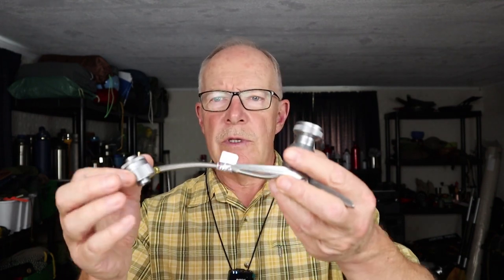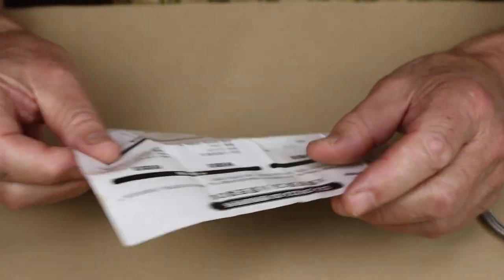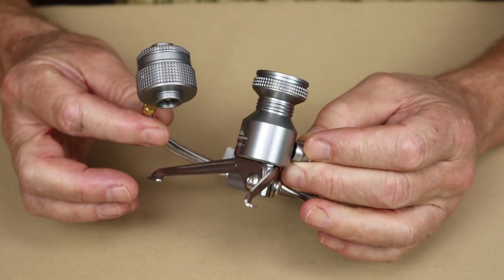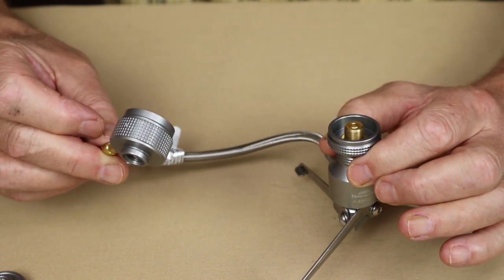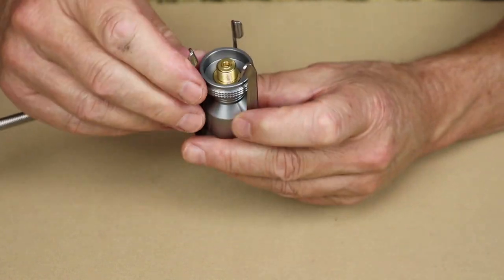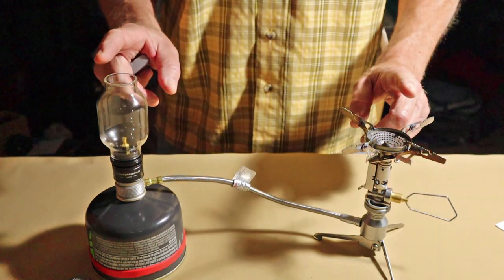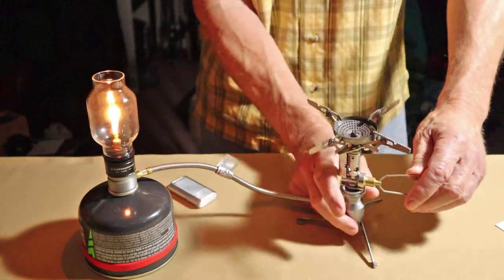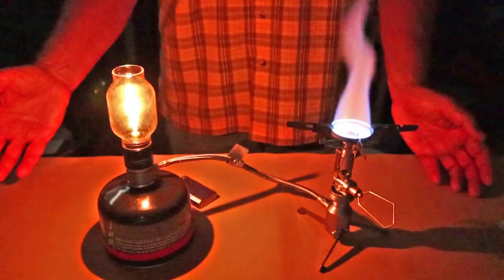Campingmoon Gas Stove Adapter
Campingmoon Stove Adapter Z23-OD
$29.80

Key Features
Will allow two gas operated devices to be attached to a canister at the same time
Allows a stove or other device to be operated remotely from the canister
Equipped with a check-valve (self-sealing valve) & O-ring, therefore it won’t leak when connect it to gas canister.
Specifications
Dimensions   13″x2.76″x2.83″ / 33x7x7.2cm
Weight   6.17oz / 175g
Inlet   EN417 Lindal Valve Canister;
Outlet  EN417 Lindal Valve (male thread)